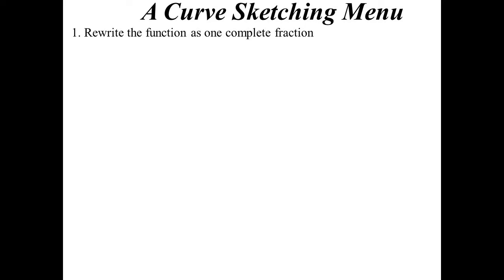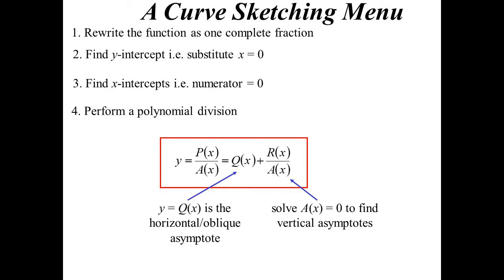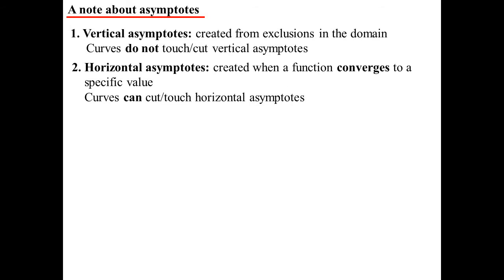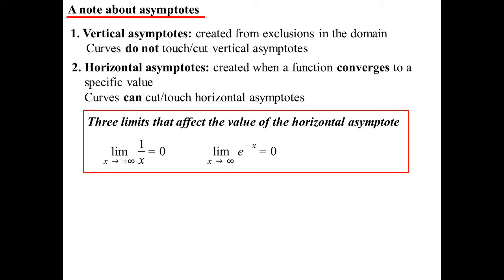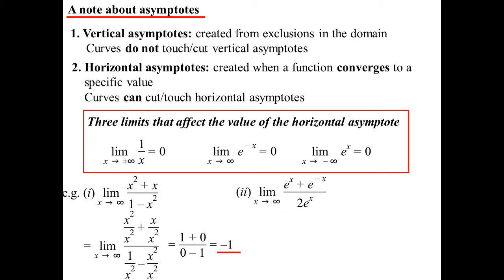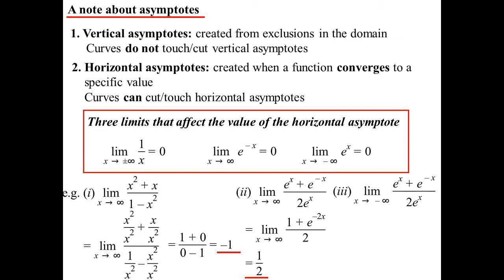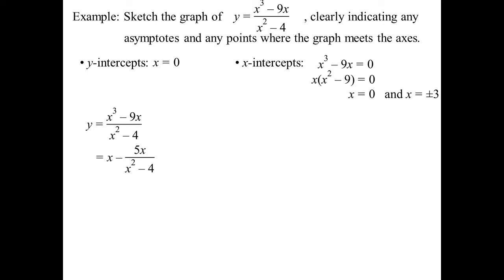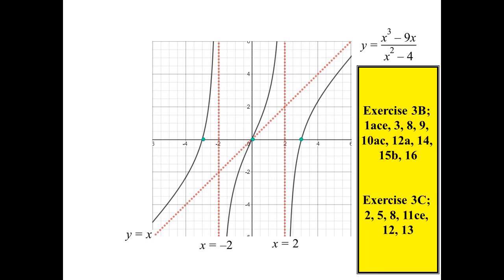12X1 T02 02 curve sketching menu 2021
Creating a menu to find the key features of a function by investigating specific parts of the function